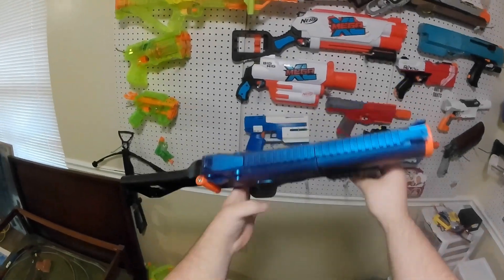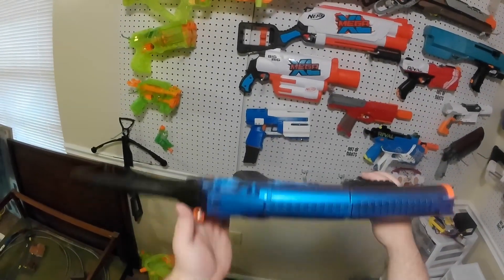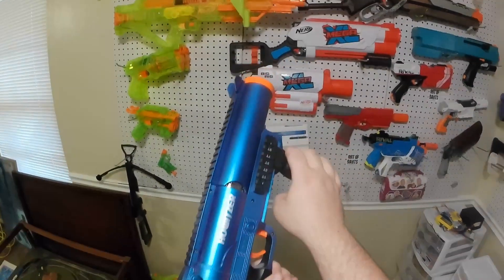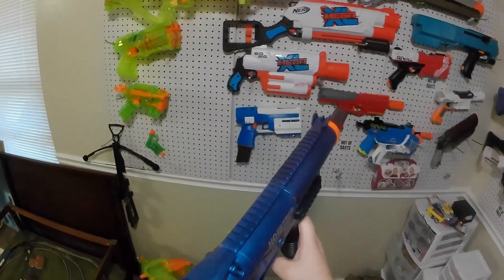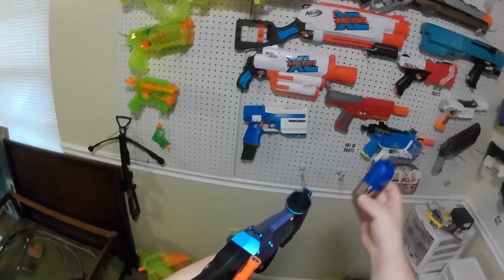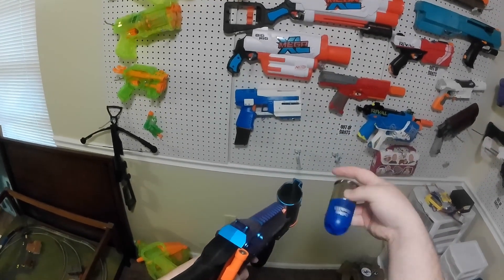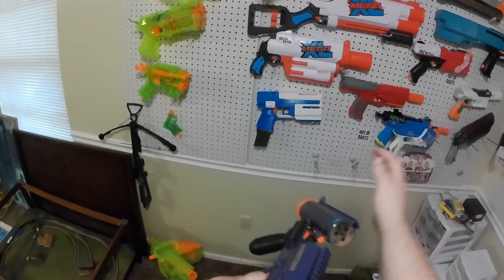Nerf Howitzer Reload (knock off blaster from Amazon)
Just another reload thing cuz I felt like it. Also got a new camera so u get a slightly higher quality experience.